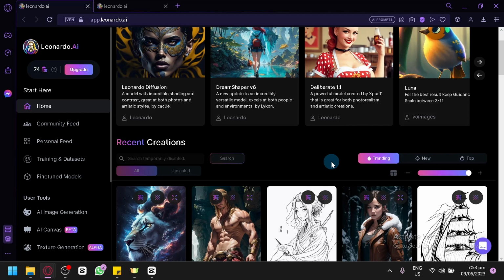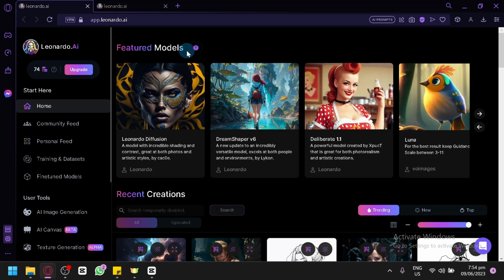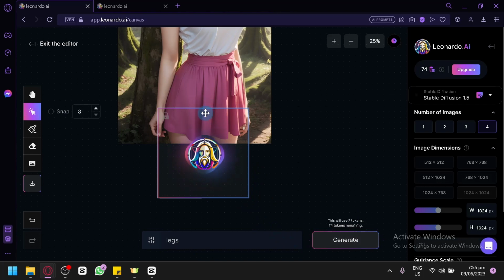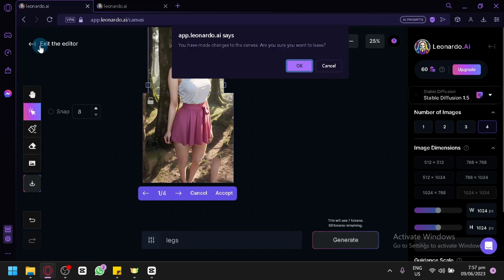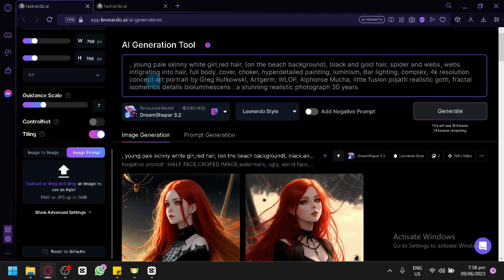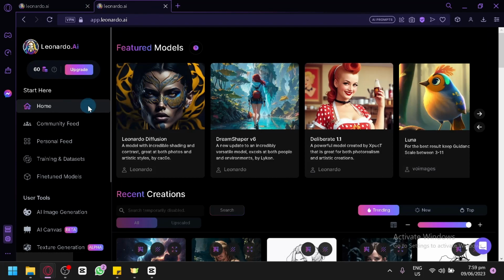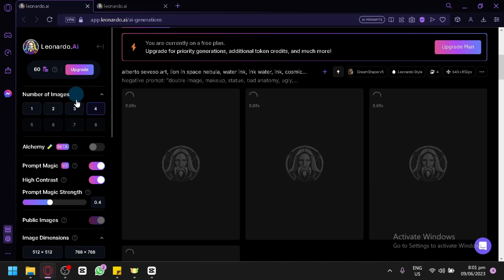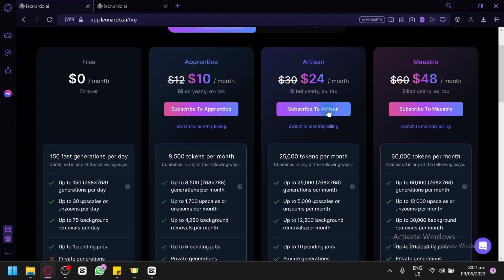Leonardo vs Midjourney (Full Review l Which is Better)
midjourney,
midjourney ai,
midjourney tutorial,
leonardo,
leonardo ai,
leonardo tutorial,